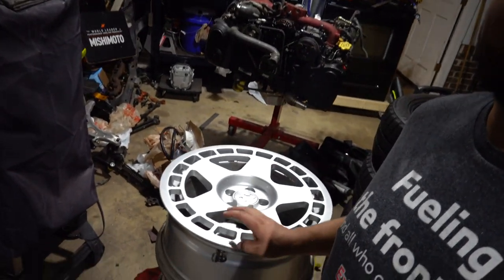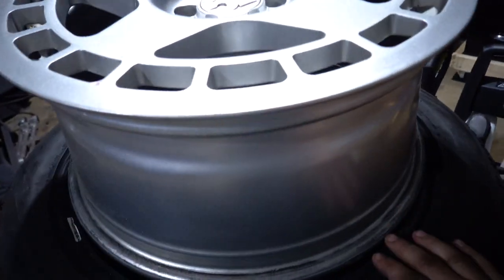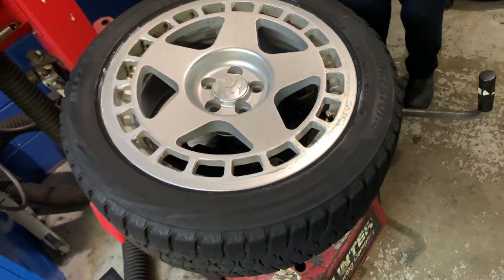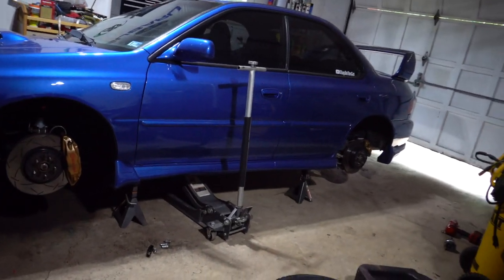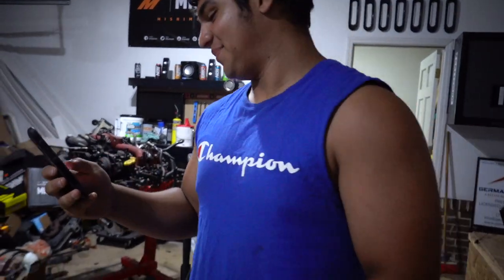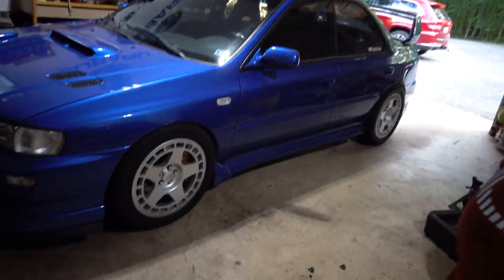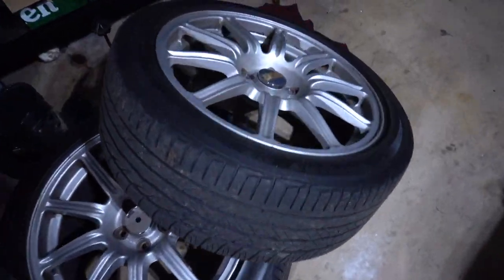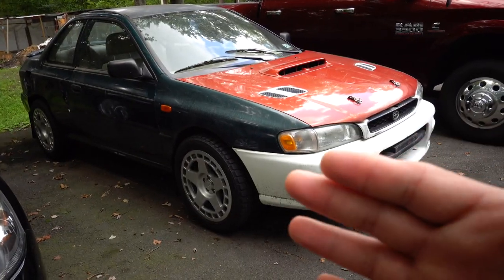New Wheels For The GC8! Meaty Setup!!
In this video, I get my Fifteen52 Turbomac wheels designed by Ken Block 43 wrapped in some Bridgestone Blizzak tires to get ready for the winter snow! The wheels will go on the coupe but I just had to test fit them on the 4 door sedan. The blue gc8 will get the iconic Subaru blue and gold look again real soon and the Impreza coupe , not Brighton , will get these full-time. Stay tuned because we are going to dive in to the wrx sti swap gc8 soon and the coupe will get a wide body here soon as well so you don't want to miss that!